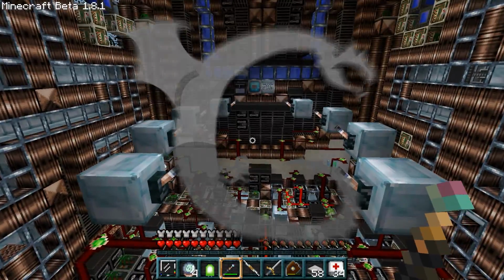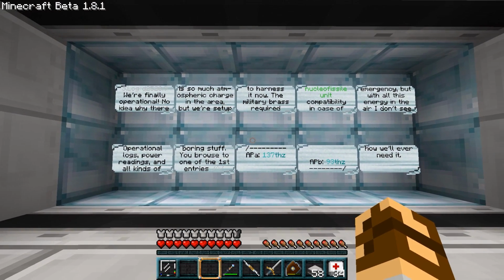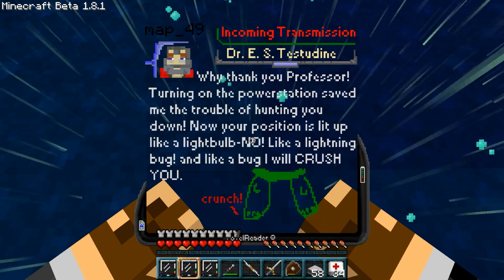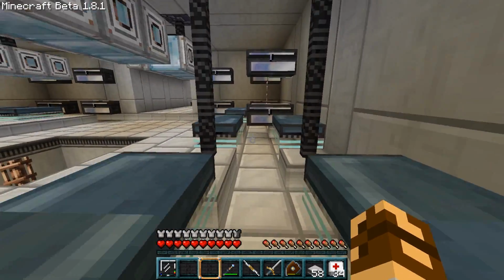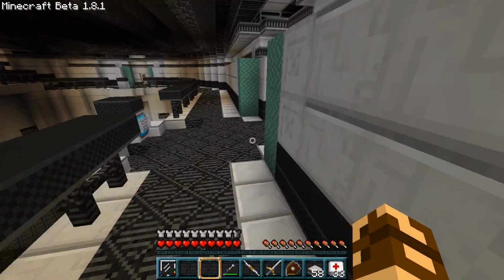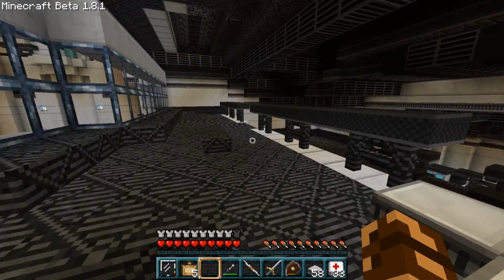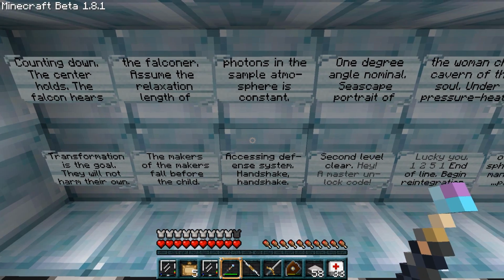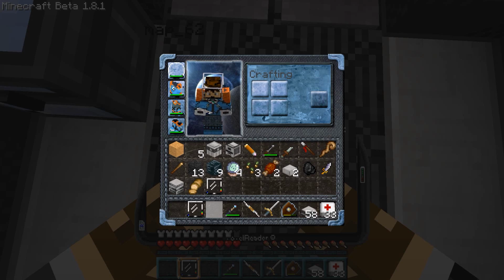EVACUATE the Mines! (DEEP SPACE TURTLE CHASE #5 | Minecraft)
Something in these mines... went horrible, horribly wrong...

This map is an absolute CLASSIC. Created by a Youtuber called CaptainSparklez and a build team named The Voxel Box, this Beta 1.8.1 map revolutionized the Minecraft custom map genre, showing how far you can take your creativity in this game. For a heavy dose of nostalgia, I'm going back and playing it... and it's some of the most fun I've had editing a video in AGES! It was difficult to get the map running, though... I'll have a link below to show you how to get the map working (without custom sounds/music/voices - I couldn't get that to work).